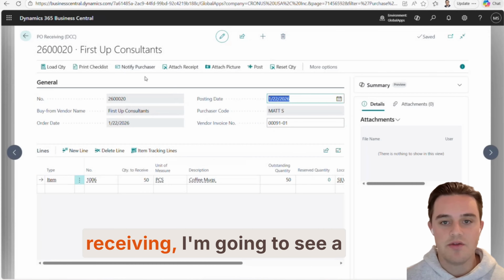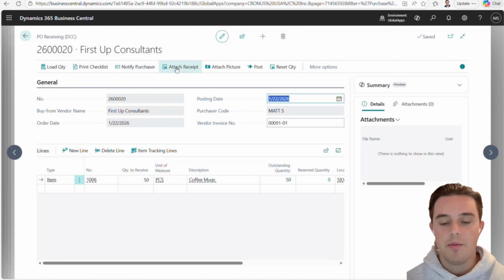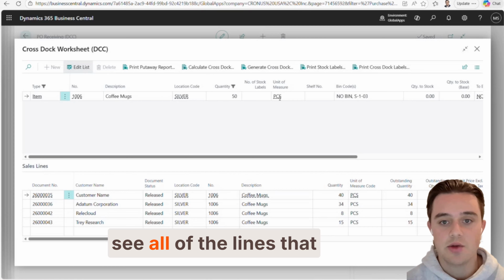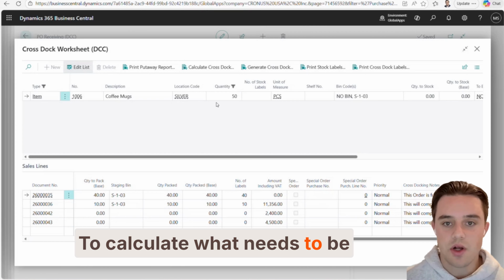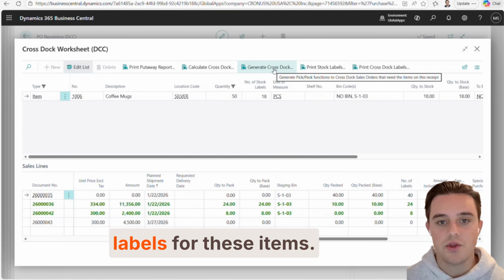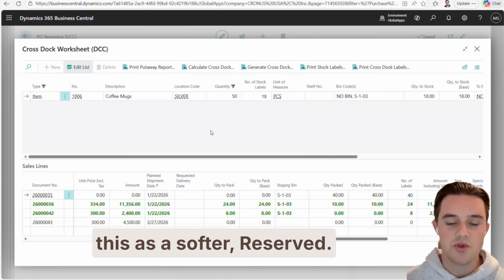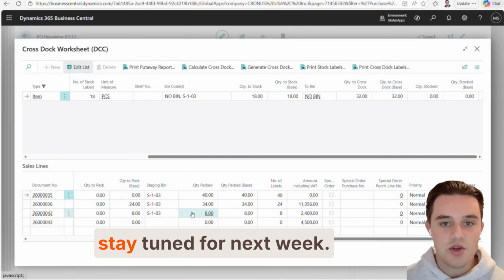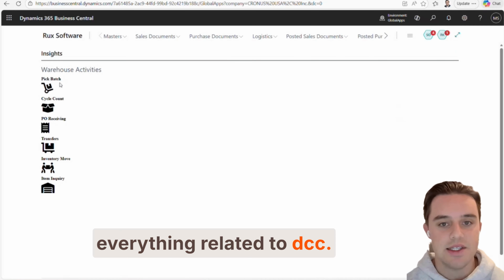Feature Friday Episode 19: Crossdocking Made Simple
Your warehouse crew is manually matching POs to sales orders for crossdocking, and missing shipment deadlines? Here's the centralized worksheet that shows incoming POs and outbound sales orders side-by-side, so you can receive, match, and ship in one streamlined workflow. Because crossdocking shouldn't require a detective and three spreadsheets!

𝗪𝗲𝗹𝗰𝗼𝗺𝗲 𝘁𝗼 𝗘𝗽𝗶𝘀𝗼𝗱𝗲 𝟭𝟵—𝗖𝗿𝗼𝘀𝘀𝗱𝗼𝗰𝗸𝗶𝗻𝗴 𝗠𝗮𝗱𝗲 𝗦𝗶𝗺𝗽𝗹𝗲!
𝗧𝗼𝗽𝗶𝗰: BC Toolbox Distribution Control Center - PO Receiving & Crossdock Worksheet in D365 Business Central

💡 𝗣𝗮𝗶𝗻 𝗣𝗼𝗶𝗻𝘁𝘀 – 𝗪𝗵𝘆 𝗧𝗵𝗶𝘀 𝗠𝗮𝘁𝘁𝗲𝗿𝘀
🚫 Toggling between purchase orders and sales orders to identify crossdock opportunities
🚫 Manual matching leads to missed shipments and unnecessary warehouse touches
🚫 No central view of what's arriving and what needs to ship immediately
🚫 Items sit in receiving when they should go straight to the dock

🚀 𝗧𝗵𝗲 𝗙𝗶𝘅: 𝗗𝗶𝘀𝘁𝗿𝗶𝗯𝘂𝘁𝗶𝗼𝗻 𝗖𝗼𝗻𝘁𝗿𝗼𝗹 𝗖𝗲𝗻𝘁𝗲𝗿
✅ 𝗨𝗻𝗶𝗳𝗶𝗲𝗱 𝗪𝗼𝗿𝗸𝘀𝗵𝗲𝗲𝘁 – See received items and outbound sales orders in one screen
✅ 𝗔𝘂𝘁𝗼𝗺𝗮𝘁𝗶𝗰 𝗠𝗮𝘁𝗰𝗵𝗶𝗻𝗴 – Identify crossdock opportunities instantly without manual lookups
✅ 𝗦𝘁𝗿𝗲𝗮𝗺𝗹𝗶𝗻𝗲𝗱 𝗥𝗲𝗰𝗲𝗶𝘃𝗶𝗻𝗴 – Process PO receipts and crossdock assignments in one workflow
✅ 𝗥𝗲𝗱𝘂𝗰𝗲𝗱 𝗧𝗼𝘂𝗰𝗵𝗲𝘀 – Ship direct from receiving dock without putting stock away
✅ 𝗙𝗮𝘀𝘁𝗲𝗿 𝗧𝘂𝗿𝗻𝗮𝗿𝗼𝘂𝗻𝗱 – Get products to customers quicker with less warehouse handling

🔍 𝗜𝗻 𝗼𝘂𝗿 𝗱𝗲𝗺𝗼, 𝘄𝗲 𝗲𝘅𝗽𝗹𝗼𝗿𝗲𝗱:
Navigating the 𝗗𝗶𝘀𝘁𝗿𝗶𝗯𝘂𝘁𝗶𝗼𝗻 𝗖𝗼𝗻𝘁𝗿𝗼𝗹 𝗖𝗲𝗻𝘁𝗲𝗿 for complete receiving visibility
Viewing 𝗶𝗻𝗰𝗼𝗺𝗶𝗻𝗴 𝗣𝗢𝘀 and 𝗽𝗲𝗻𝗱𝗶𝗻𝗴 𝘀𝗮𝗹𝗲𝘀 𝗼𝗿𝗱𝗲𝗿𝘀 side-by-side
Using the 𝗰𝗿𝗼𝘀𝘀𝗱𝗼𝗰𝗸 𝘄𝗼𝗿𝗸𝘀𝗵𝗲𝗲𝘁 to match and route inventory automatically
Processing 𝗣𝗢 𝗿𝗲𝗰𝗲𝗶𝗽𝘁𝘀 with immediate crossdock assignments
Eliminating warehouse touches and accelerating order fulfillment

👉 Follow our page to ensure you never miss a weekly feature.

Download our BC Toolbox Apps Below - Free for 30 Days.